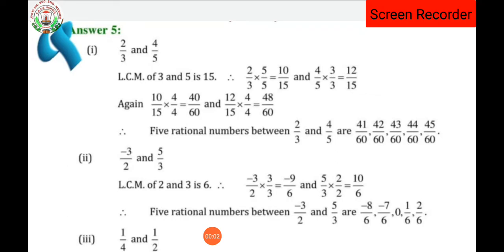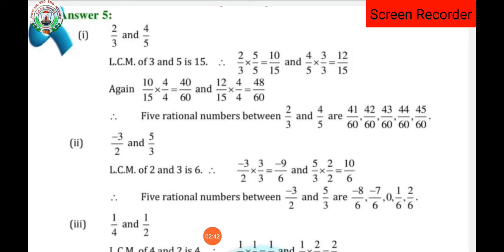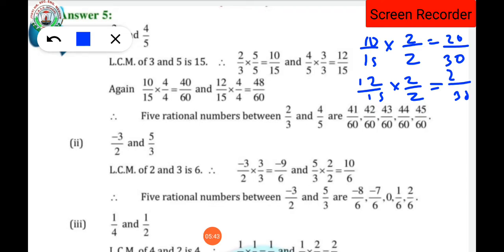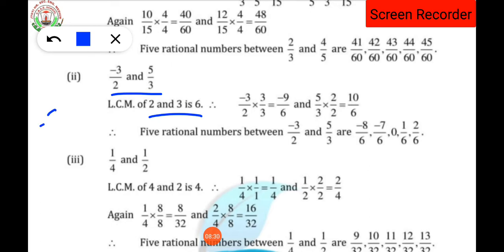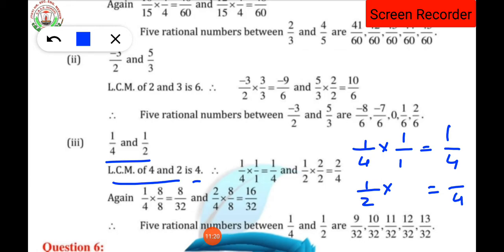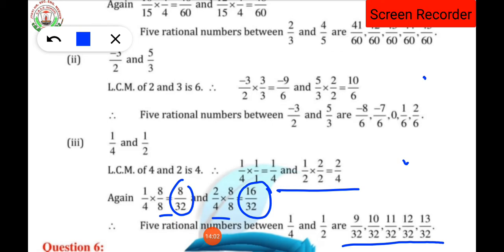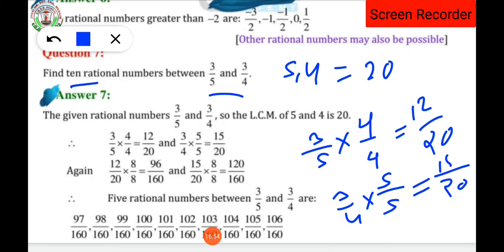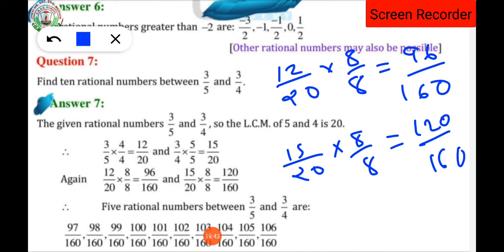20 April Class 8th Maths Ex 1.2